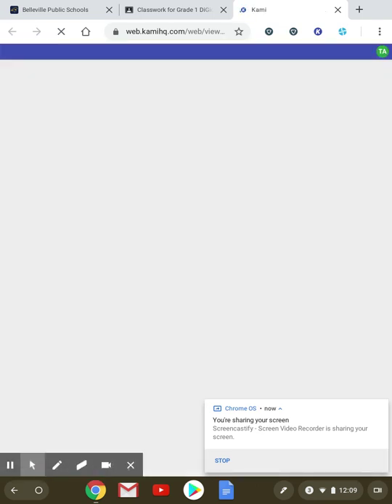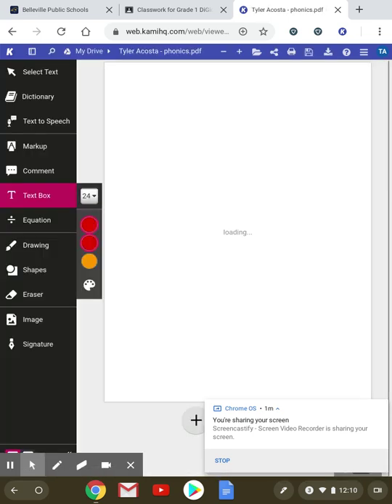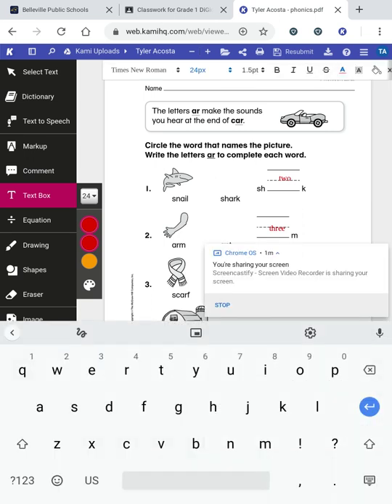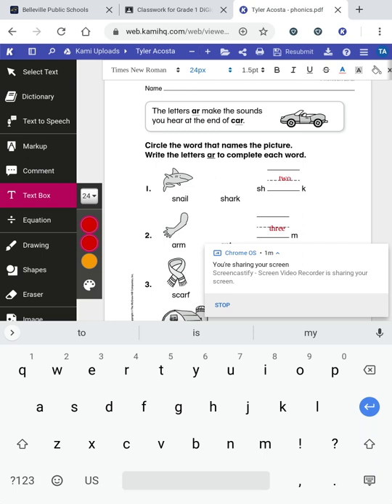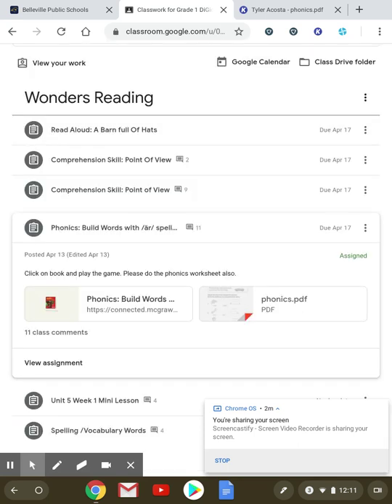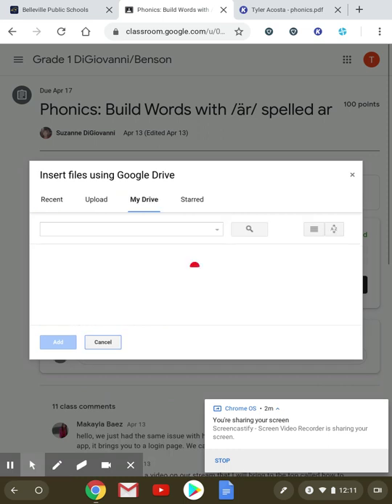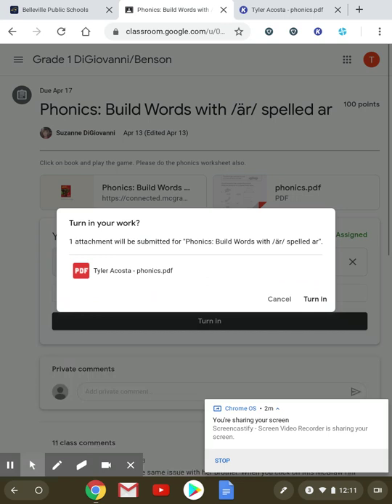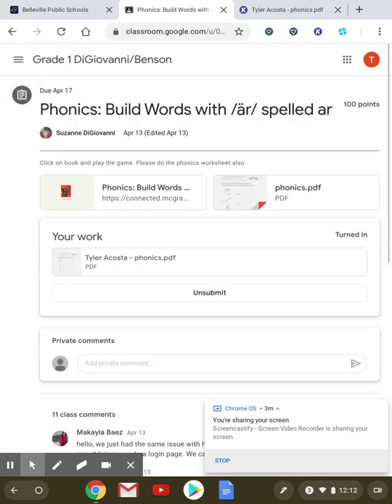How to Turn in an Assignment on Kami even if the Turn in Button is not There.